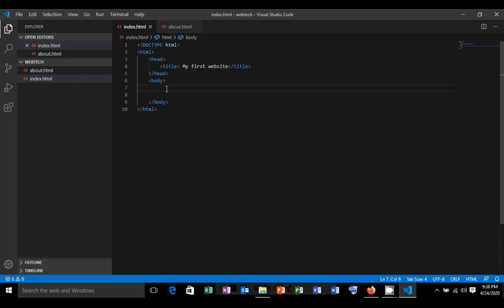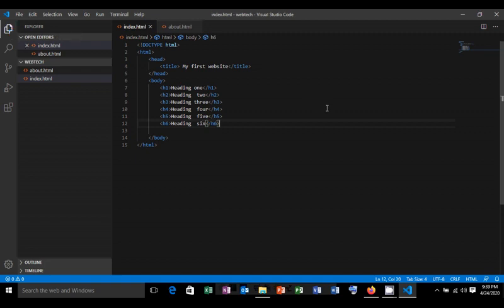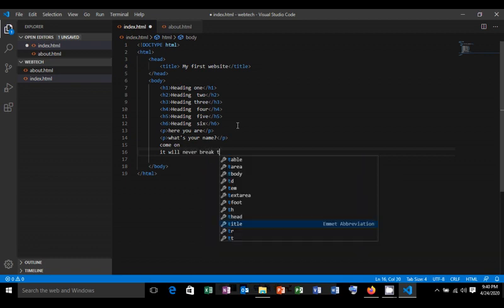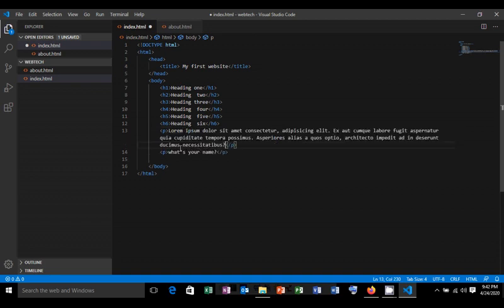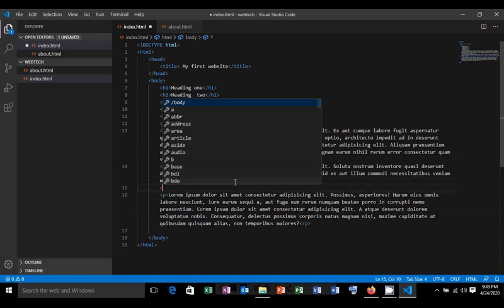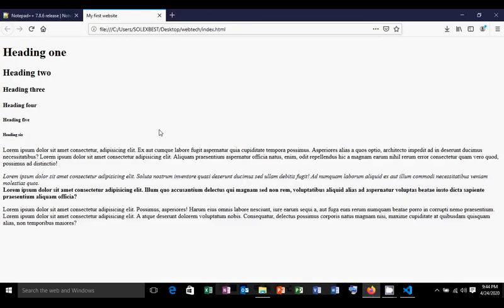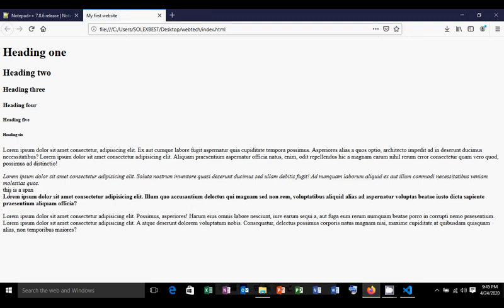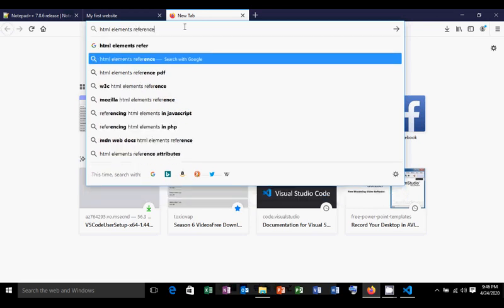Learn Webdesign - Lesson 2